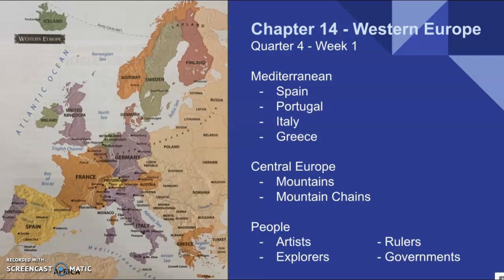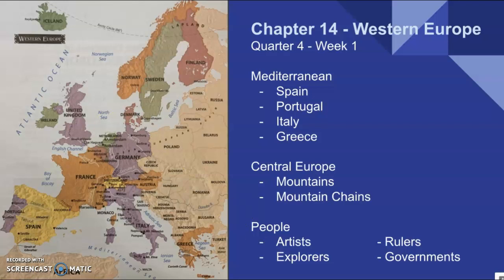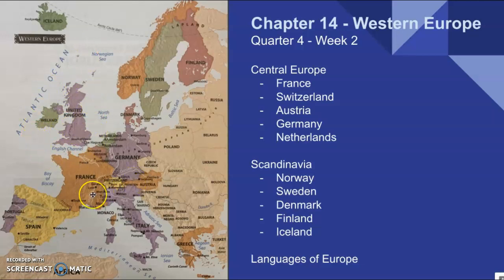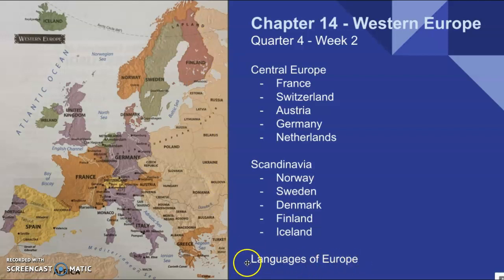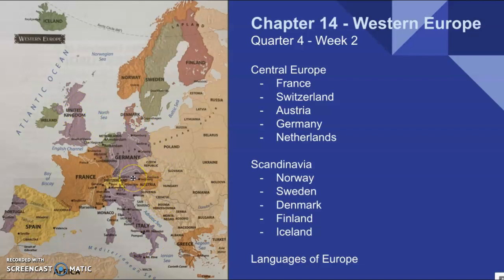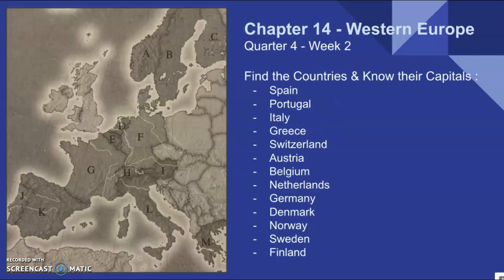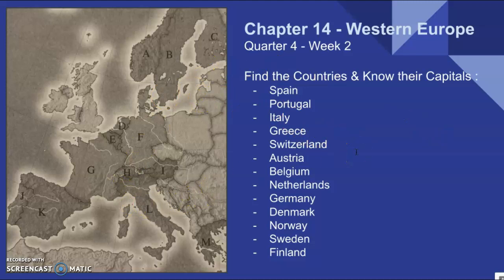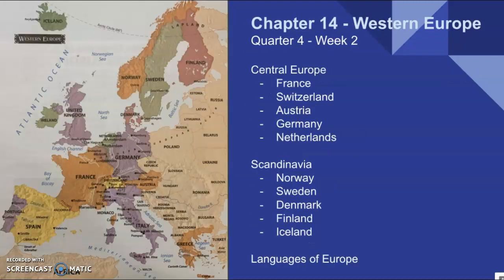History Chapter 14 - Q4 Week 2